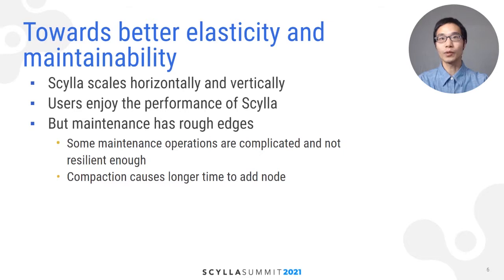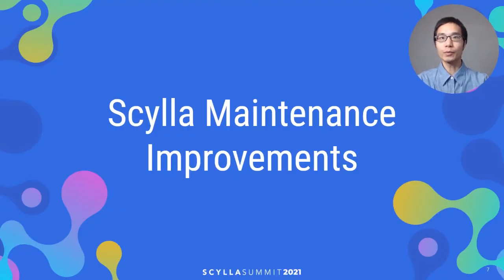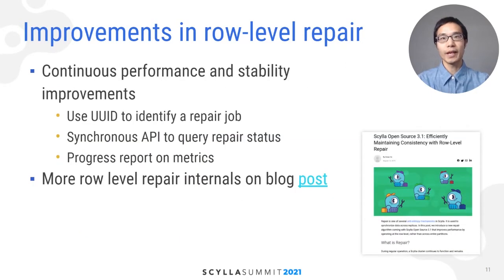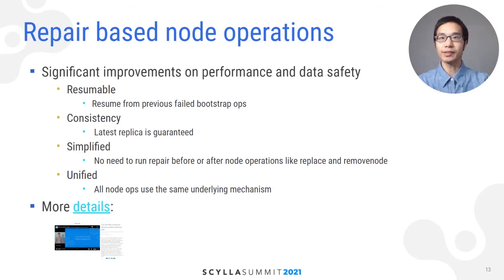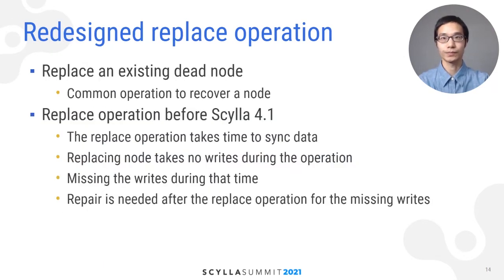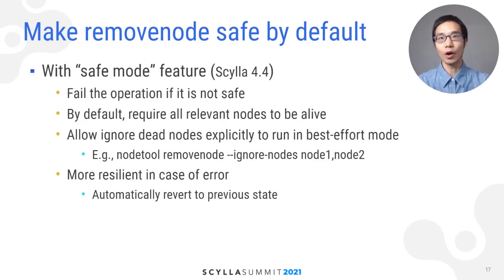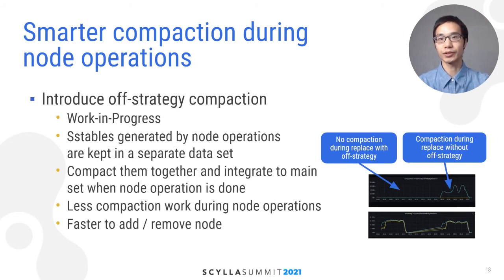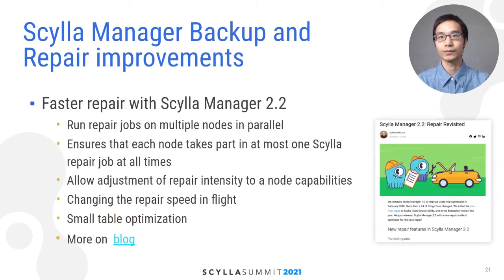How ScyllaDB Improved Maintenance Operations Easier, Safer and Faster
This talk was part of Scylla Summit 2021. You can view all of the sessions and more on our Tech Talks

Many Scylla maintenance operations require significant data movement between database nodes in a cluster. It is not an easy task to make the management operations efficient while maintaining minimum impact on the workload all the time. In this talk, we will share how we made those maintenance operations easier, safer and faster with the new Scylla features and improvements, e.g., seedless, repair based node operations, smarter off-strategy compaction, io bandwidth limiter for repair and compaction, parallel repair in Scylla Manger and more.